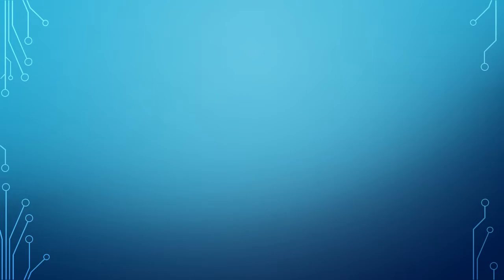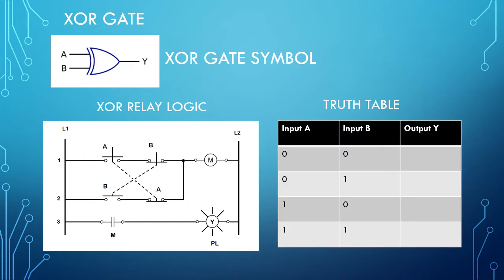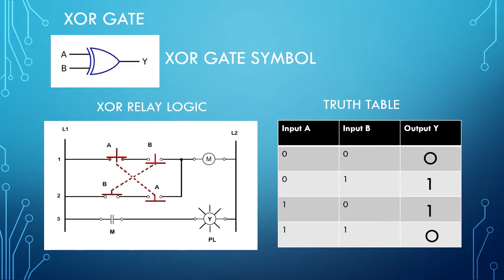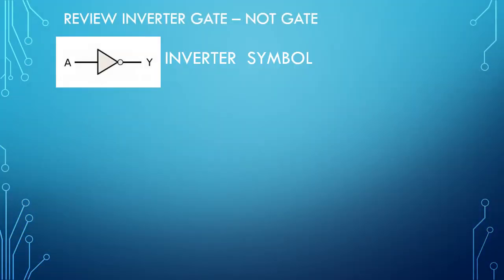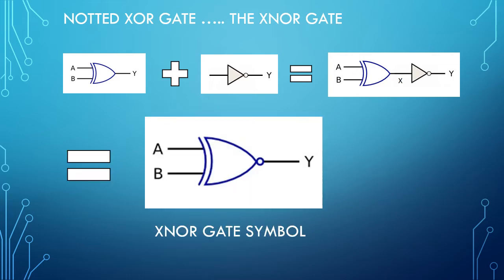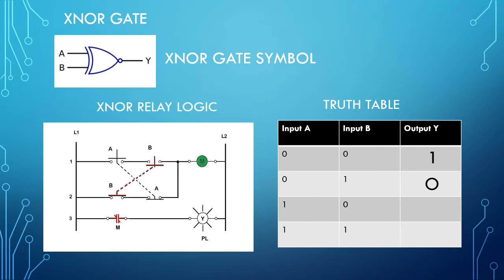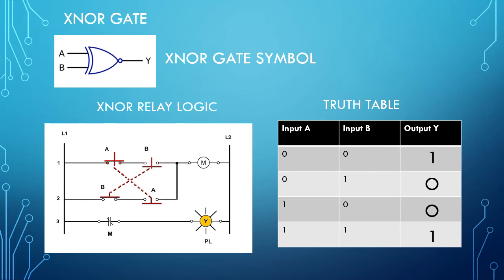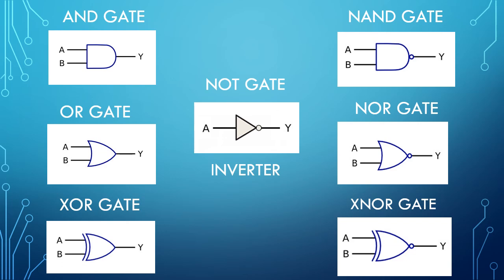Basic Logic gates for Electricians Part 2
XOR and XNOR gates explained using relay ladder logic.